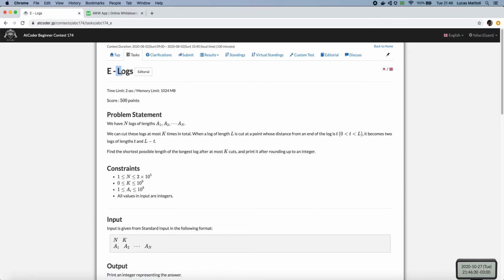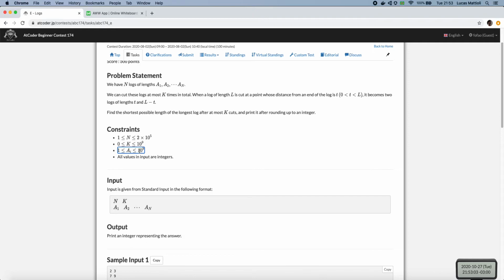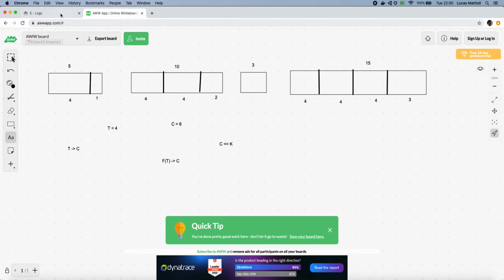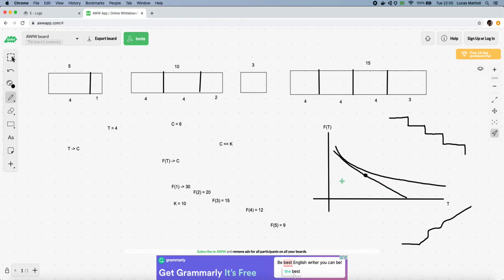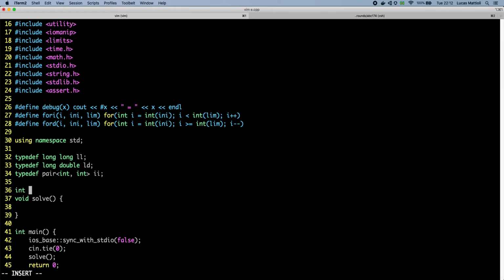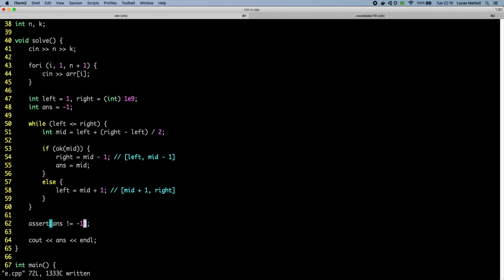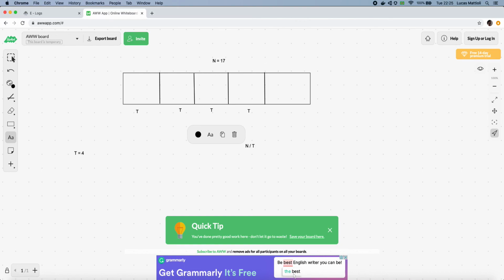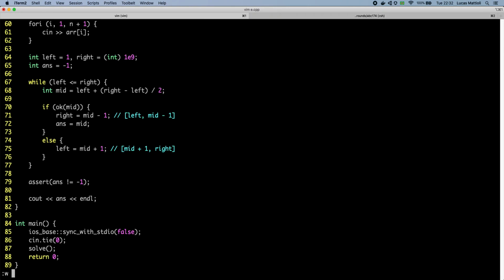CPSolving #2: AtCoder Beginner Contest 174 - Problem E